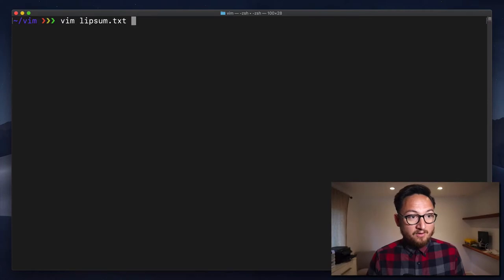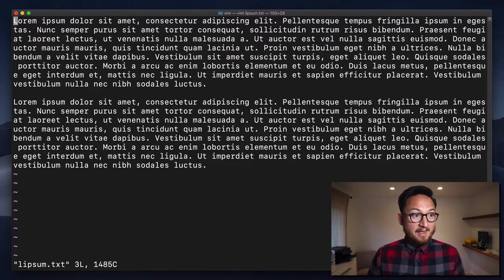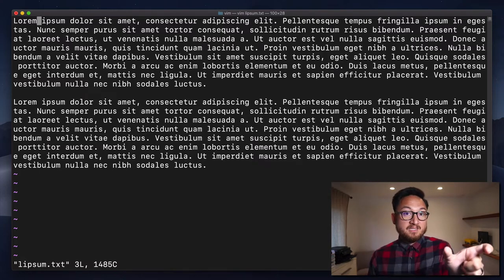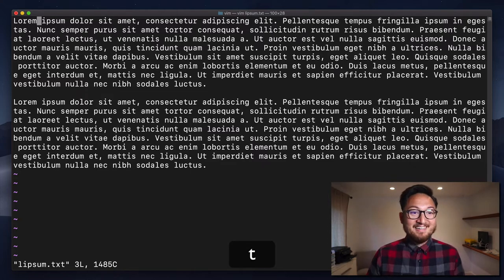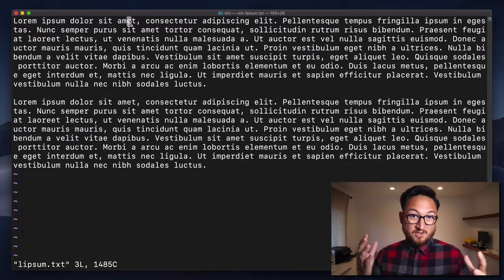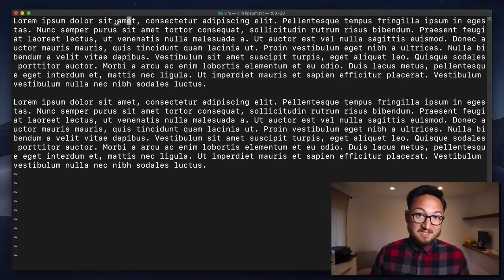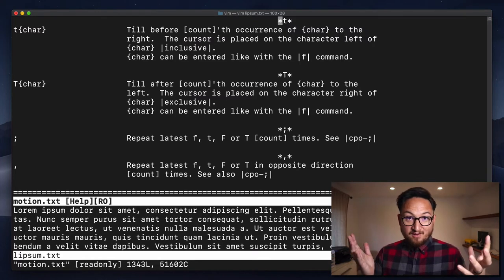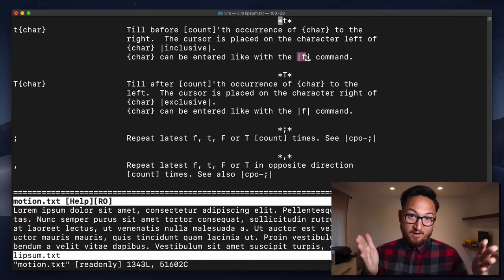MOVE 'TIL a character with T — VIM ALPHABET